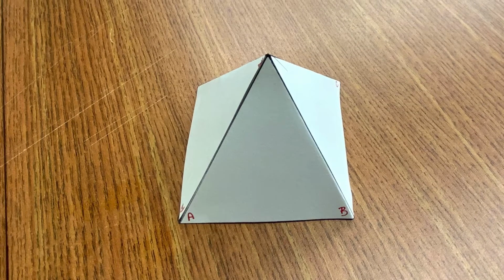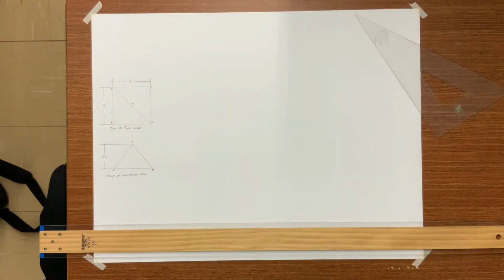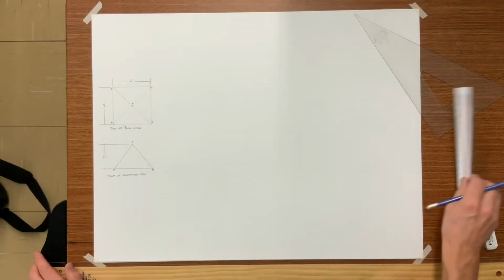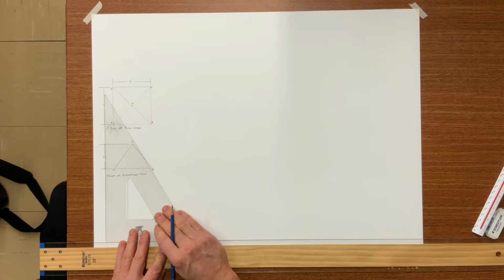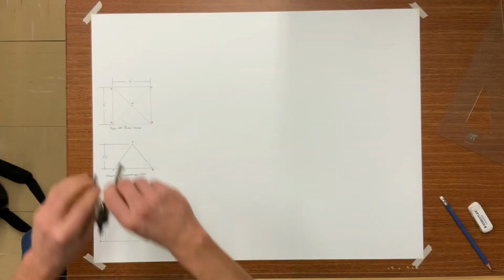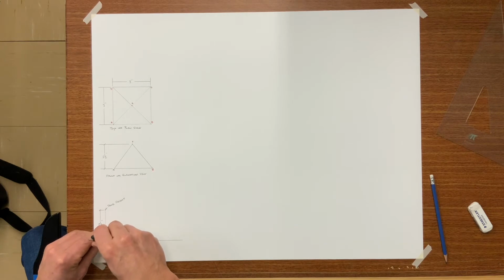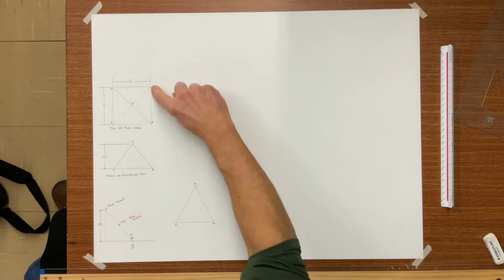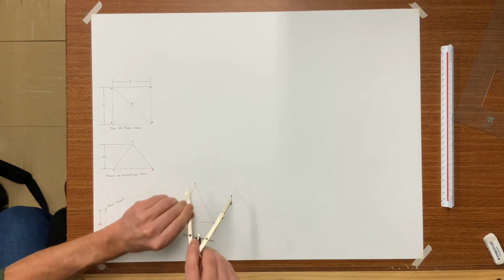Triangulation-Square Pyramid layout on paper